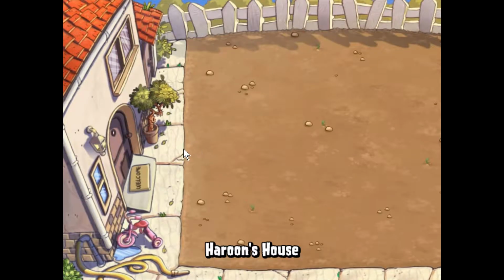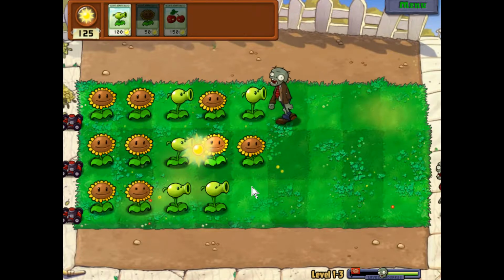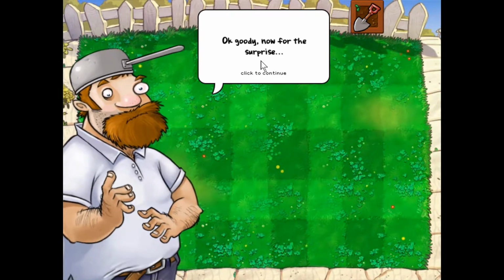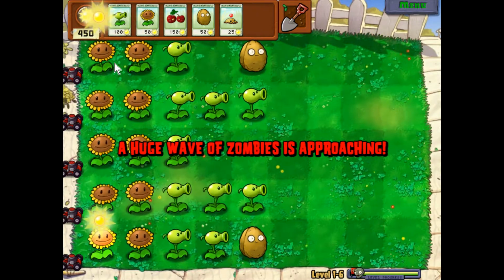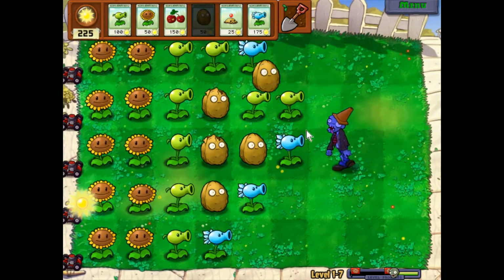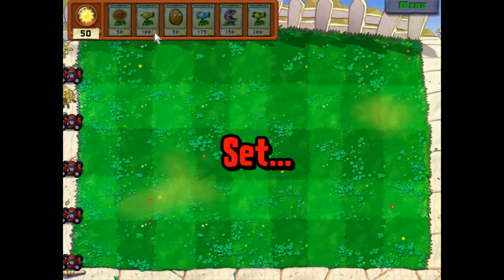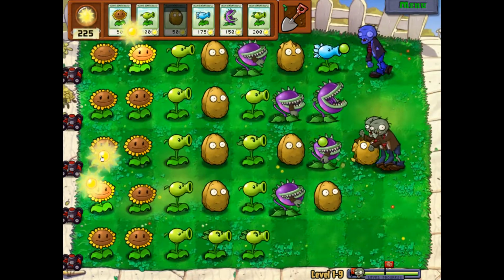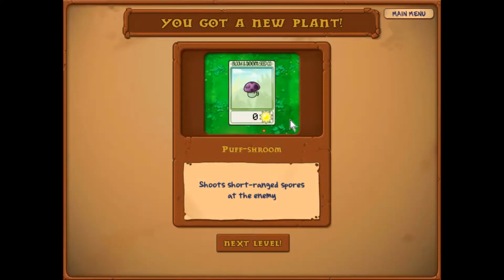Haroon play Plants vs Zombies It's about killing Zombies #1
This is a old game that it made in 2009 but we in 2019 and made in 10 years ago

#1 you are already in the video